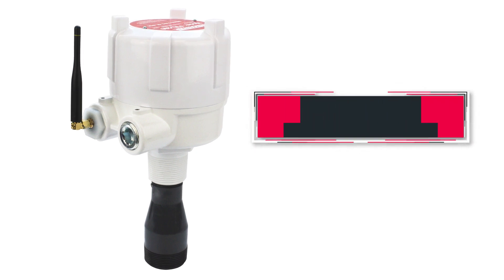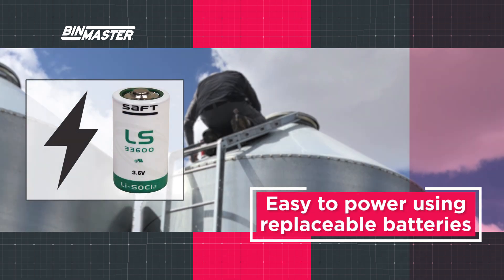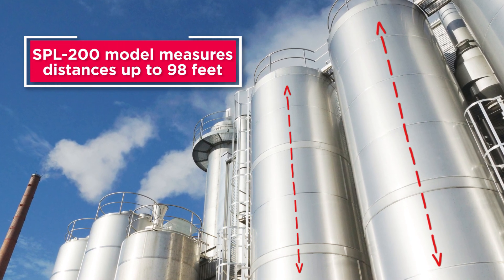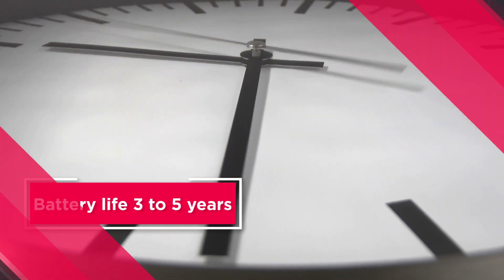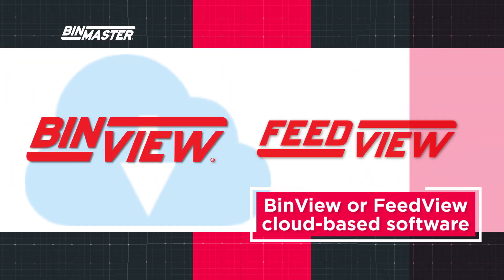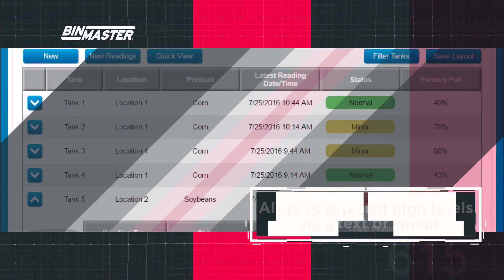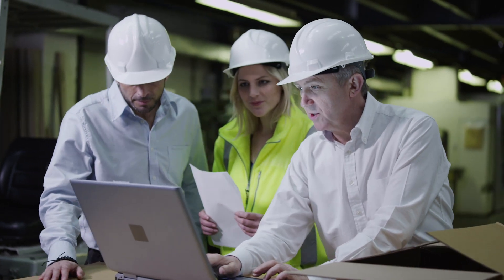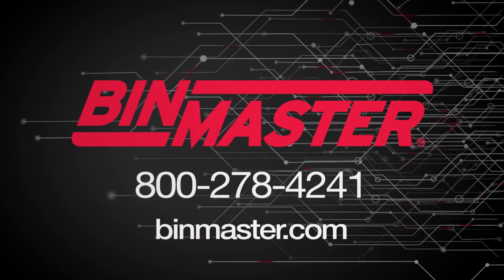Battery-Powered Laser Level Sensor — BinMaster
BinMaster's battery-powered laser level sensors make it simply to mount and power level sensors on silos without the complexity or expense of wiring. The single point laser installs quickly through a 1.5” NPT connection on silos or in remote locations where inventory monitoring has not been feasible.

Powered by a replaceable lithium battery, the SPL-200 measures solids in silos up to 98 feet tall in low or no-dust environments. The FVL-200 measures livestock feed in silos up to 35 feet tall. Both models take interval readings from once per hour to once a day with a battery life of three to five years.

Get more information on how BinMaster sensors can help your operation level up